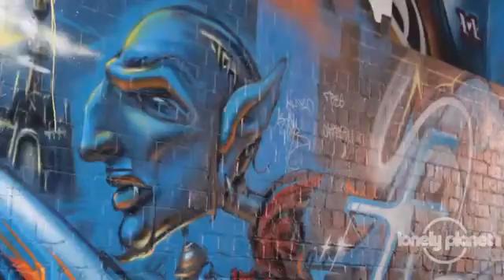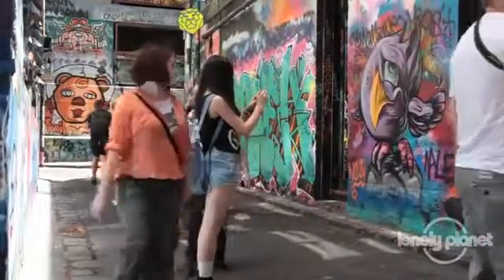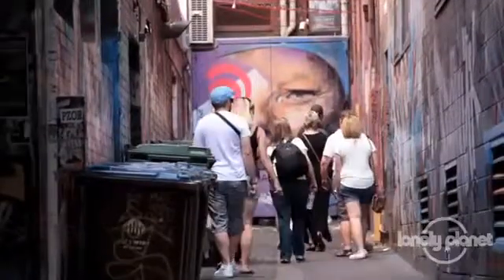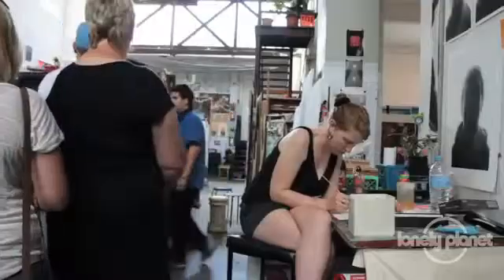Melbourne's street art